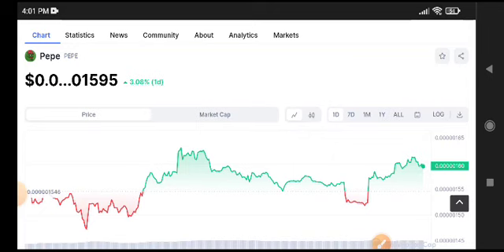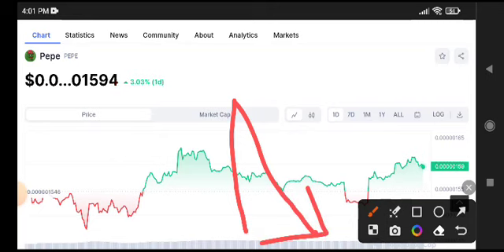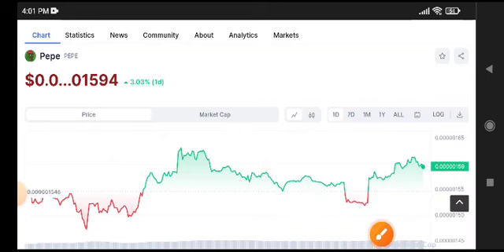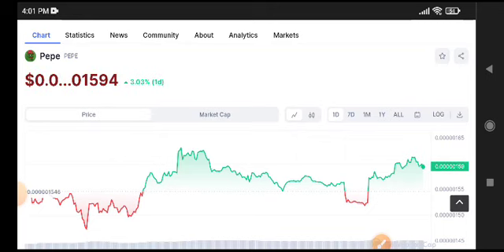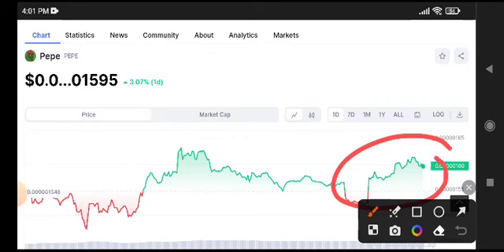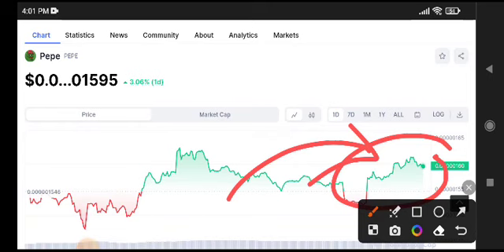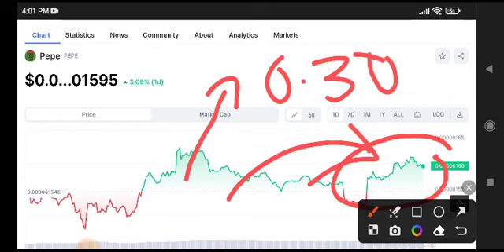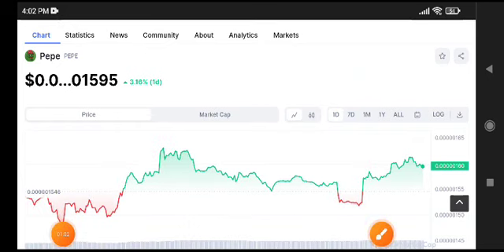PEPE Coin Price Prediction! PEPE News Today update